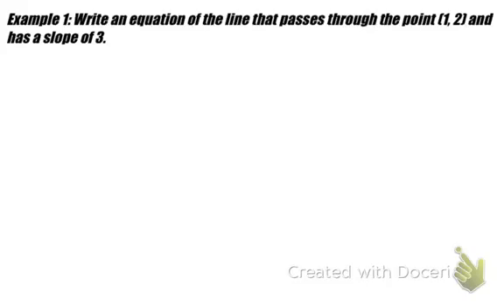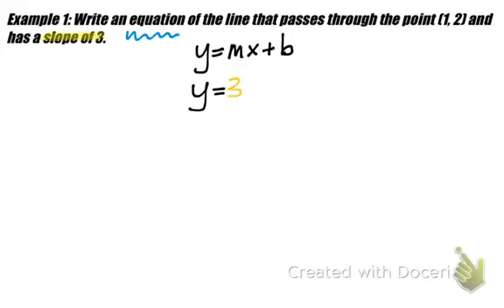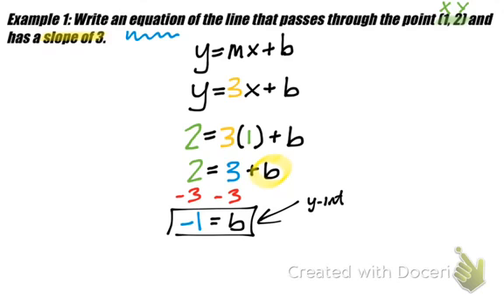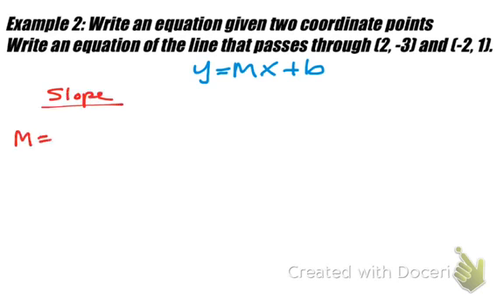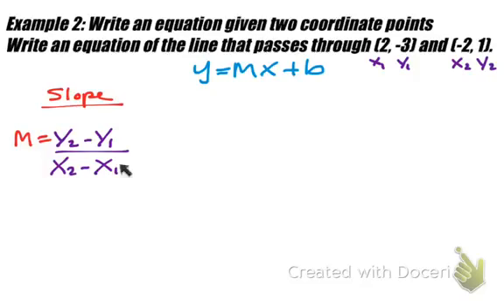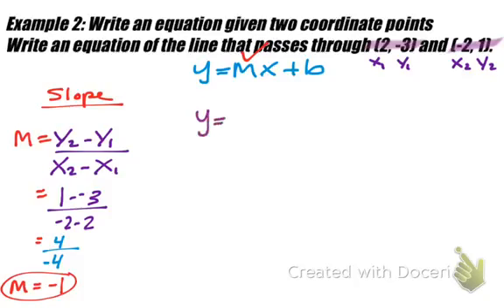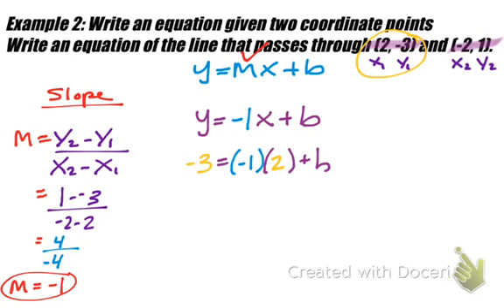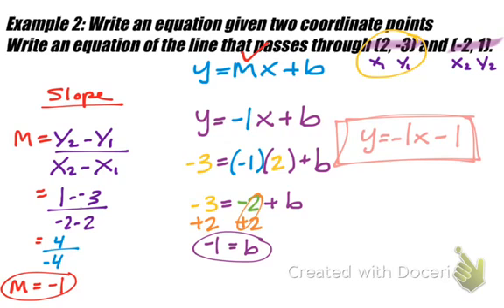Alg1 - Write Equations in Slope Intercept Given the Slope and a Point or Two Coordinates